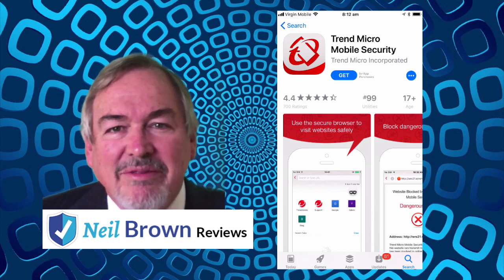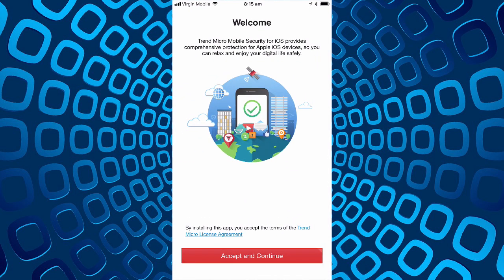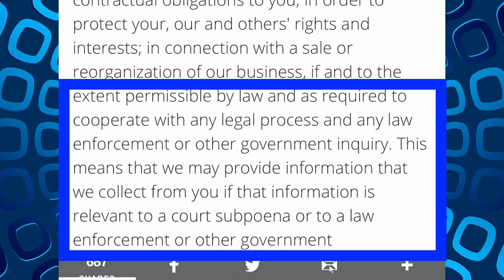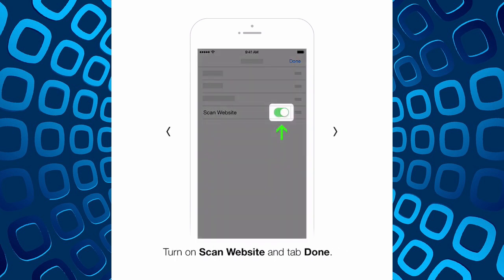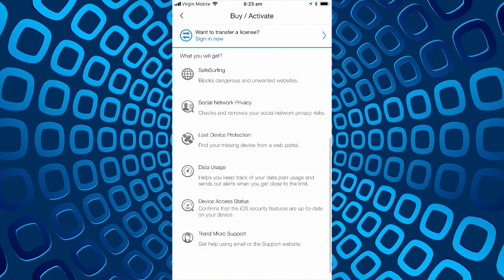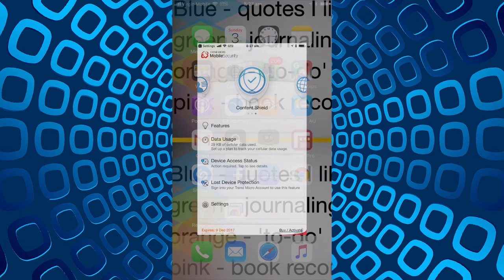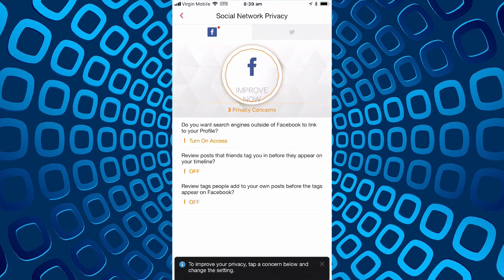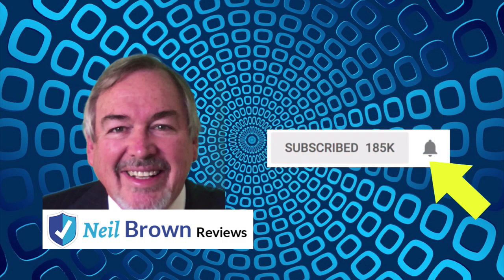Trend Micro Mobile Security Review - VPN on iPhone 7Plus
Trend Micro Mobile Security Review looks at the Trend Micro VPN. I look at the iPhone product by measuring ping, download speed and upload speed on an iPhone 7Plus and testing its content blocking.

Jump to:
Licence Agreement Problem 1:51
Feature Round-Up 4:14
Privacy Concern 3:48
Content Shield Set Up 7:57
Content Shield Test 9:45
Social Network Privacy set up 11:05
VPN Speed Test 12:10